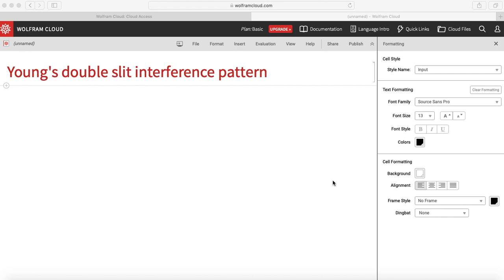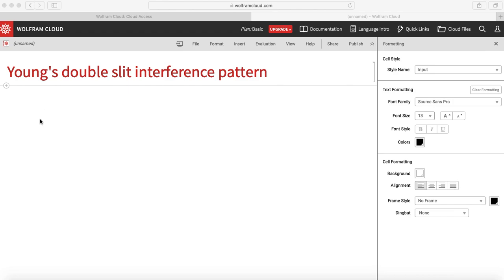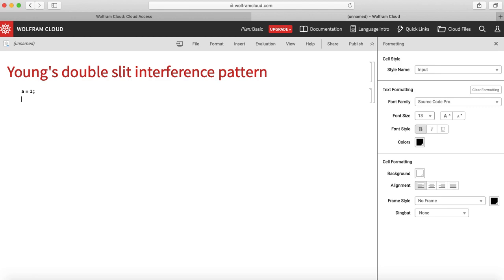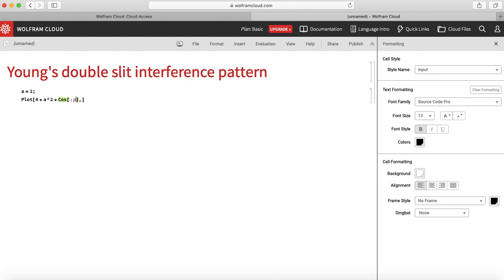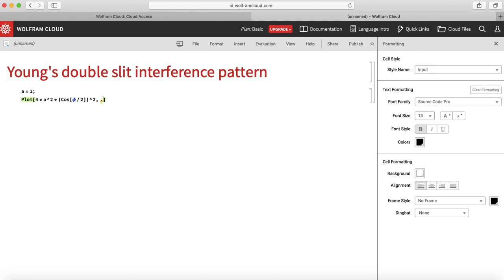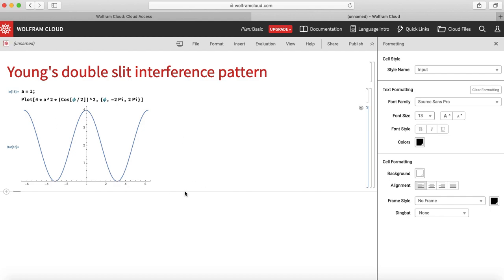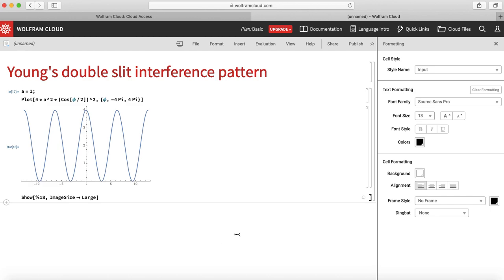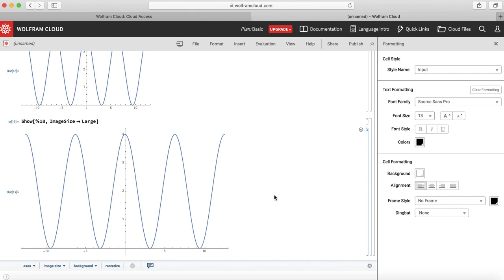L2 Part B. Plotting the Intensity of Young's double slit pattern with Mathematica